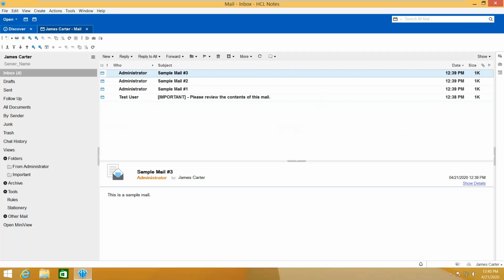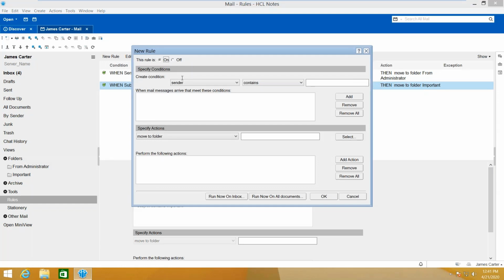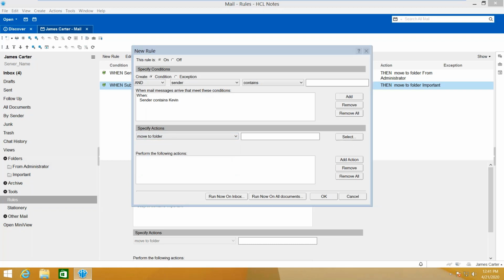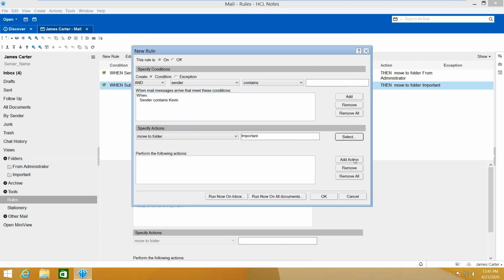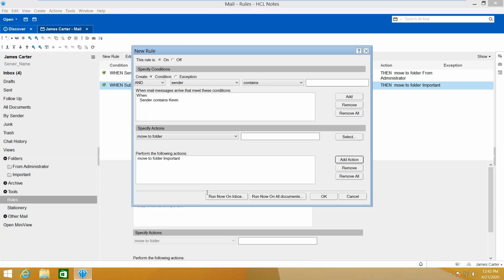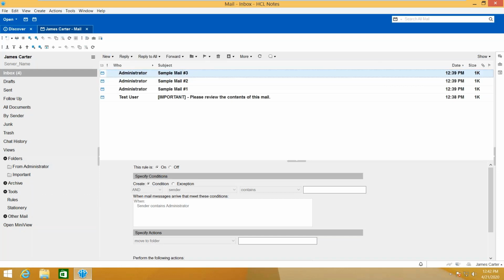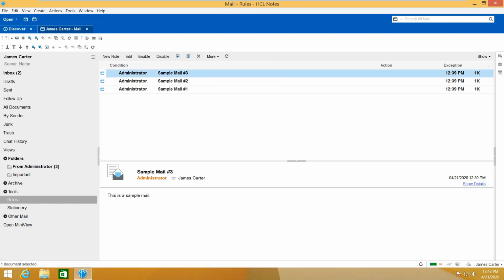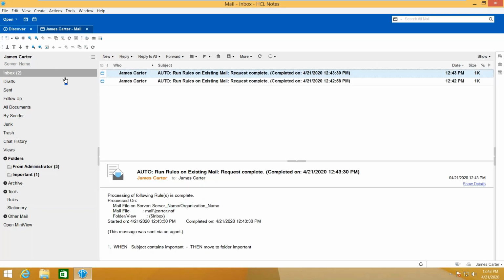HCL Notes - How to Create and Enable Mail Rules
This video demonstrates how to create mail rules on HCL Notes Client.